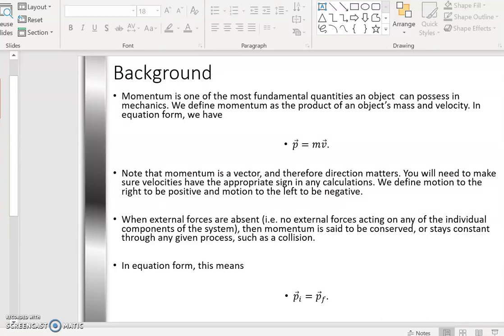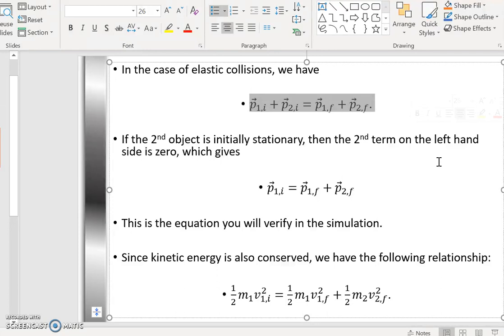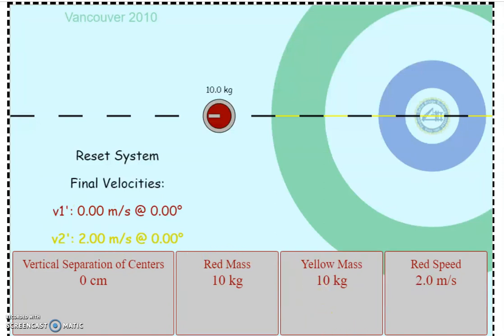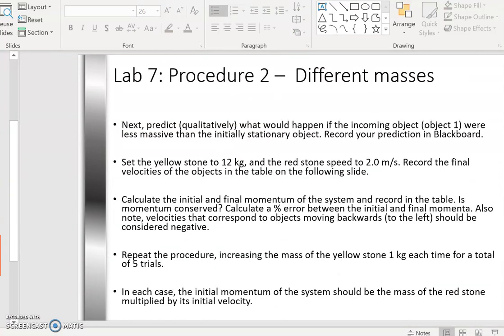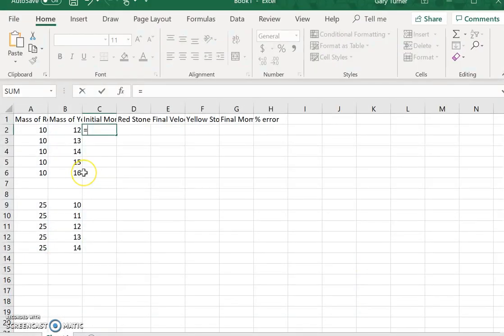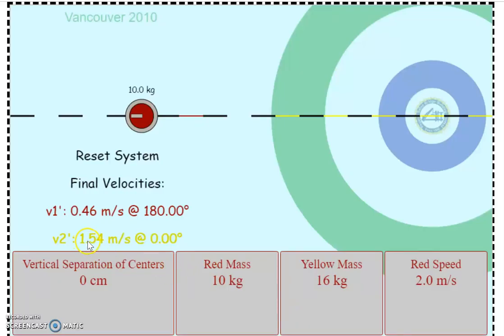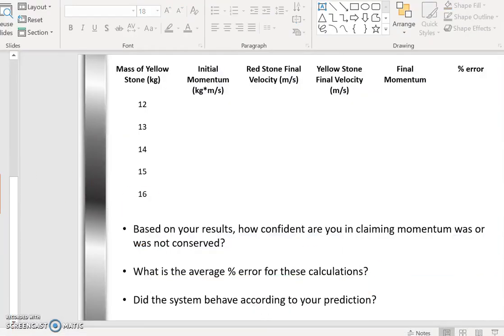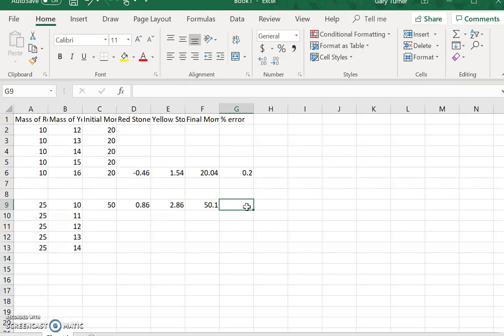phy161lab7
Help with Lab #7 and conservation of momentum.